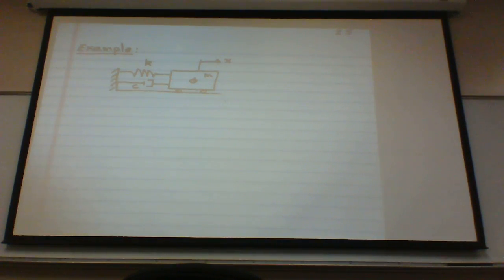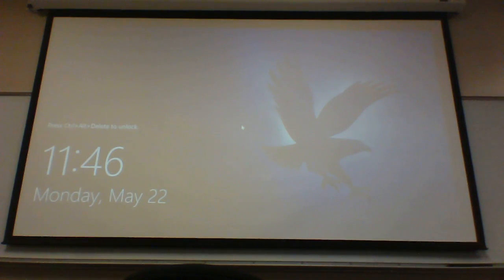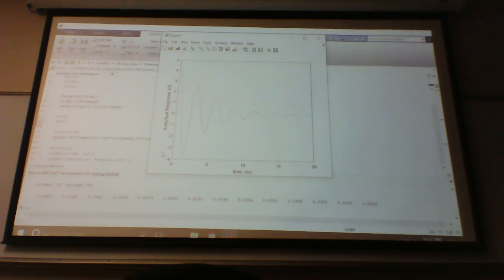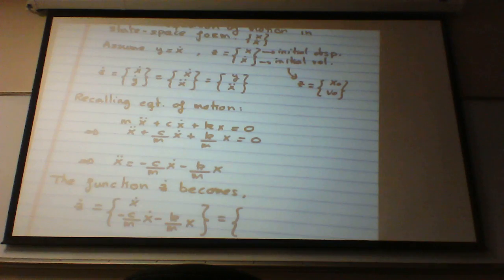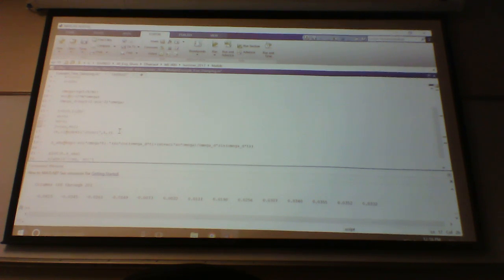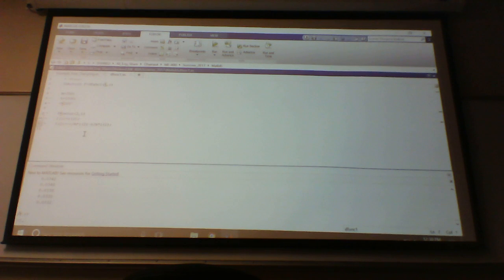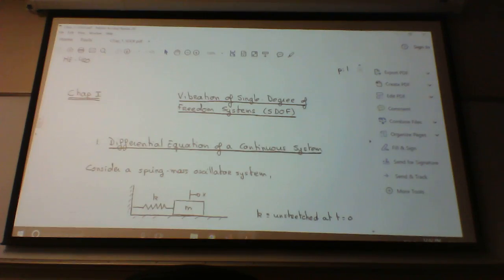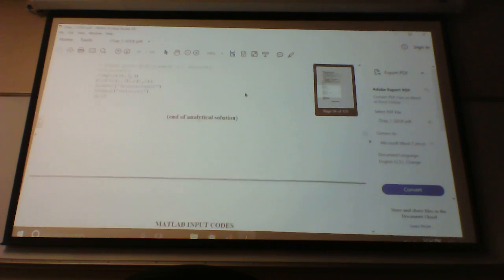ME400 May22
Vibrations, SDOF